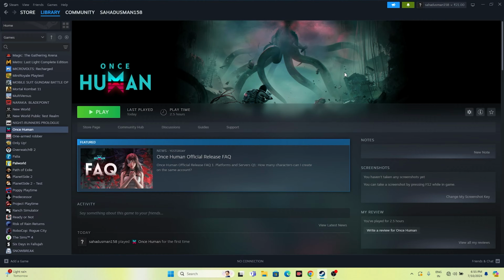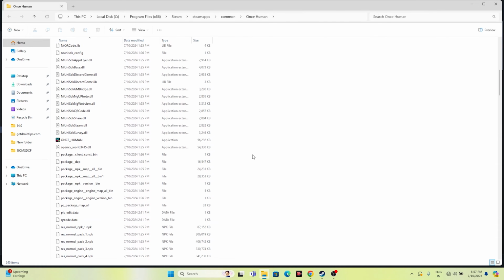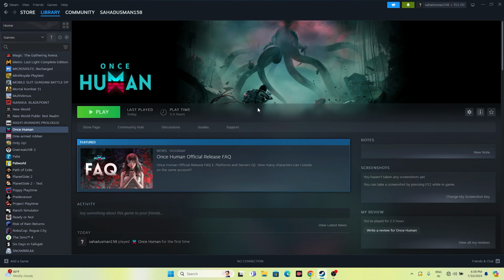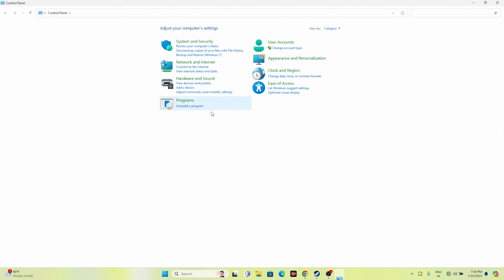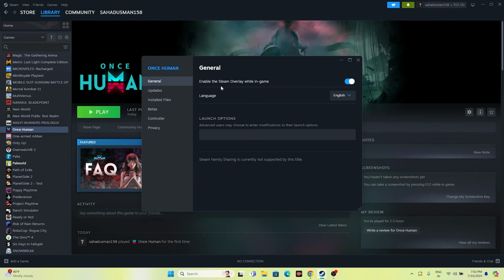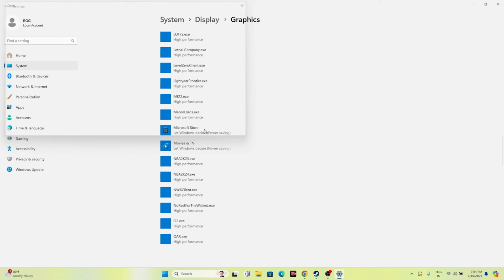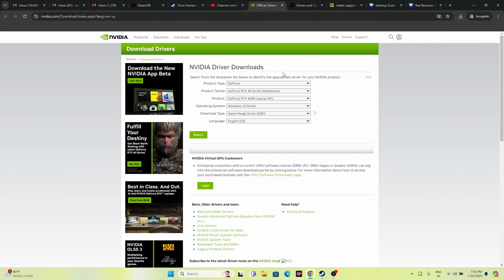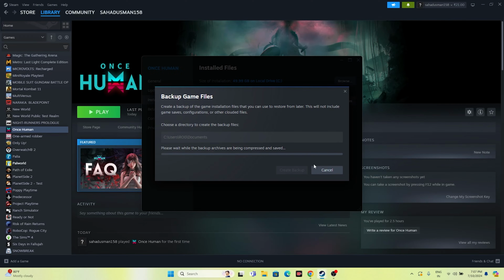How to Fix Once Human Stuck on Loading Screen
There's nothing worse than waiting months for a new game to finally drop, only to have your enjoyment interrupted by crashes. Once Human is no exception, and those sudden disconnects can be incredibly frustrating. Our guide will help you put a stop to Once Human  Stuck on Loading Screen ensuring a smooth and immersive experience.

In this video, we provide several effective methods to stop "Once Human" from Stuck on loading Screen.  Make sure your gaming experience is smooth and uninterrupted with these easy fixes.

TIME STAMPS :
0:00-INTRO
0:33-DO A RESTART
2:06-LAUNCH THE GAME FROM INSTALATION FOLDER
3:15-RUN THE GAME AS ADMINISTRATOR
3:29-RUN THE GAME IN COMPATIBILITY MODE
4:00-DATE TIME, REGION IS CORECT
5:07-DELETE THE SAVED GAME FILES
6:03-ALLOW GAME TO WINDOWS SECURITY
6:45-PERFORM CLEANBOOT
7:14-DISABLE STEAM OVERLAY
7:22-TYPE THESE COMMANDS IN LAUNCH OPTIONS
-dx11, -dx12 or d3dII
7:55-CLOSE OVERLAY AND OVERCLOCKING APPLICATIONS
8:50-RUN THE GAME ON DEDICATED GRAPHICS CARD
9:32-INCREASE VRAM
10:42-UPDATE GRAPHICS CARD
11:23-INSTALL VISUAL C++
12:19-VERIFY GAME FILES AND TAKE BACKUP IF NEEDED
23:02-CONCLUSION